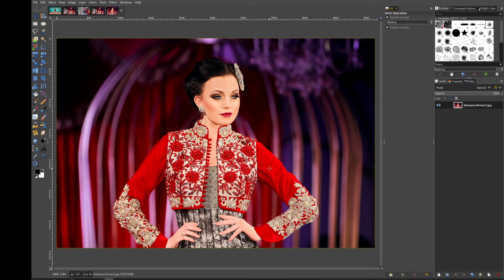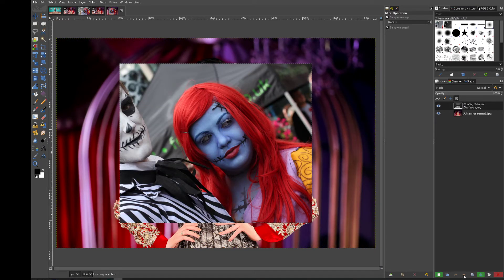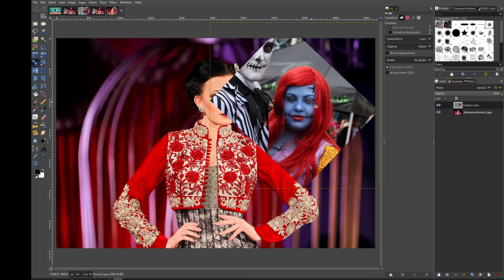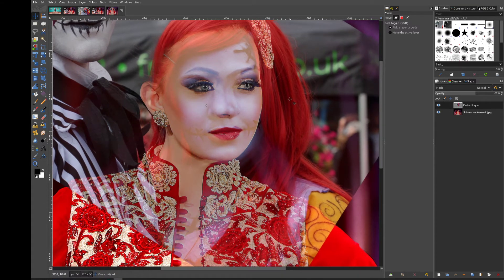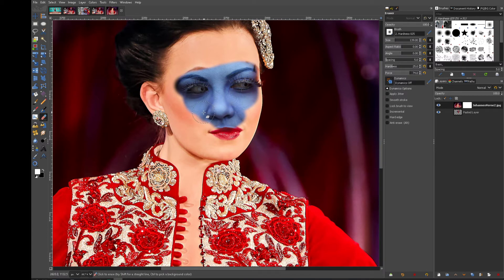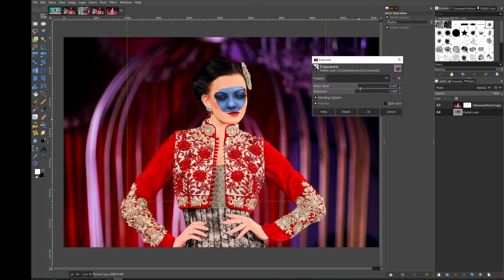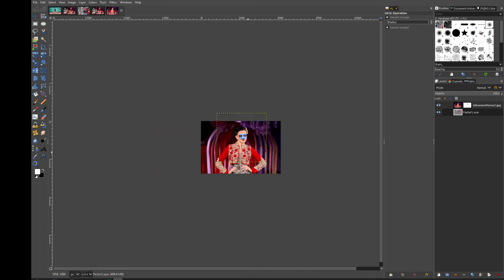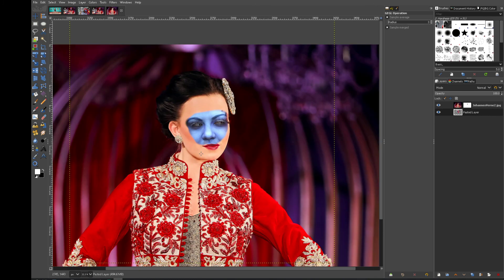Merge Faces in Gimp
a quick silly edit to swap faces